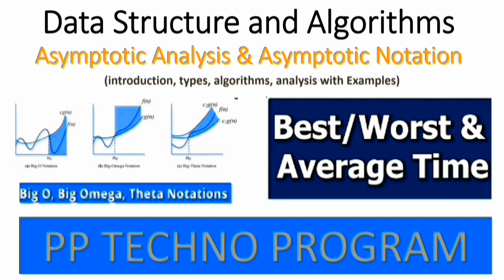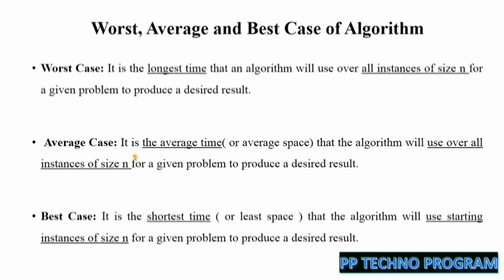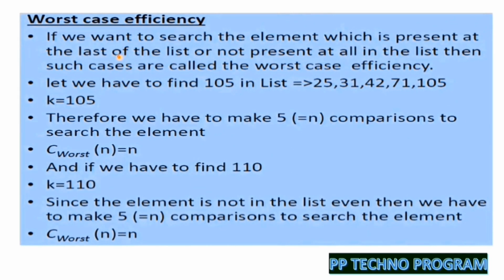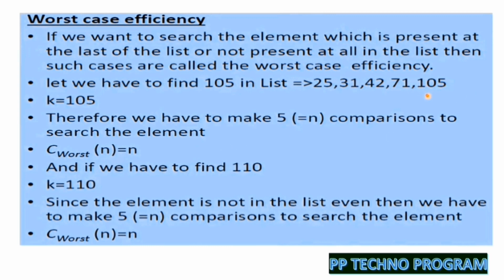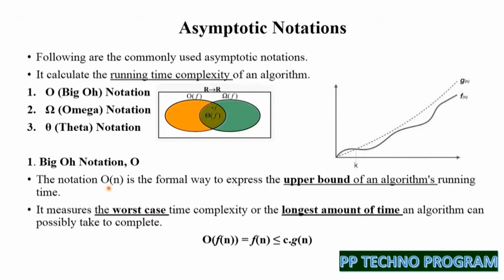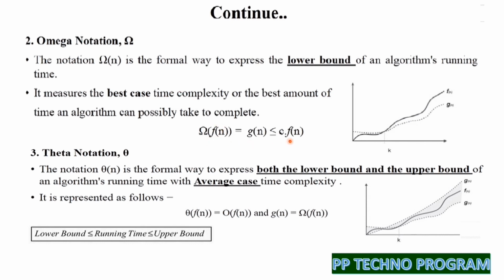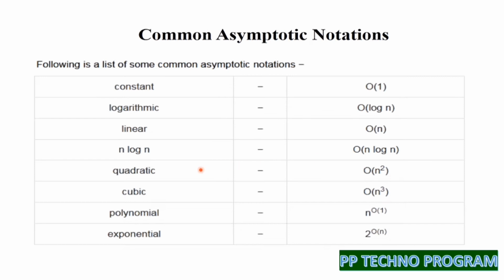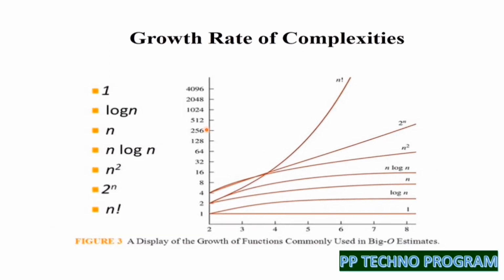DSA1.6 Asymptotic Analysis & Notations(Best, Average & Worst Case)| Time Complexity of an Algorithms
Worst Case Analysis: In the worst case analysis, we calculate upper bound on running time of an algorithm. We must know the case that causes maximum number of operations to be executed. For Linear Search, the worst case happens when the element to be searched (x in the above code) is not present in the array. When x is not present, the search( ) functions compares it with all the elements of a[ ] one by one. Therefore, the worst case time complexity of linear search would be Θ(n).

Average Case Analysis: In average case analysis, we take all possible inputs and calculate computing time for all of the inputs. Sum all the calculated values and divide the sum by total number of inputs. We must know (or predict) distribution of cases. For the linear search problem, let us assume that all cases are uniformly distributed (including the case of x not being present in array). So we sum all the cases and divide the sum by (n+1). Following is the value of average case time complexity.

Best Case Analysis: In the best case analysis, we calculate lower bound on running time of an algorithm. We must know the case that causes minimum number of operations to be executed. In the linear search problem, the best case occurs when x is present at the first location. The number of operations in the best case is constant (not dependent on n). So time complexity in the best case would be Θ(1)

what is the best case time complexity
what is the average case time complexity
what is the worst case time complexity
best case time complexity notation
best case time complexity
the complexity of the average case of an algorithm is
time sort worst-case time complexity
best case time complexity of linear search

Programming With PP TECHNO PROGRAM is a place where you can learn various concepts related to programming for free. Programming With PP TECHNO PROGRAM is a beginner friendly place for you to start with your coding journey. I will hold your hands and walk you through various concepts of programming in a very friendly manner.

Keep Watching..!
Keep Learning..!